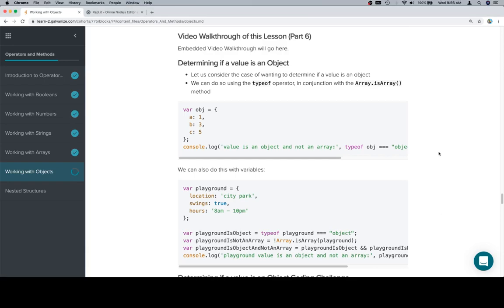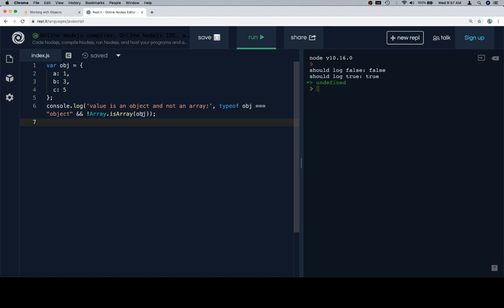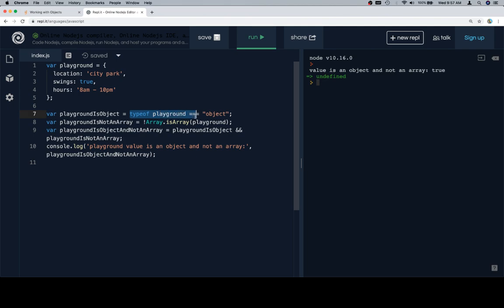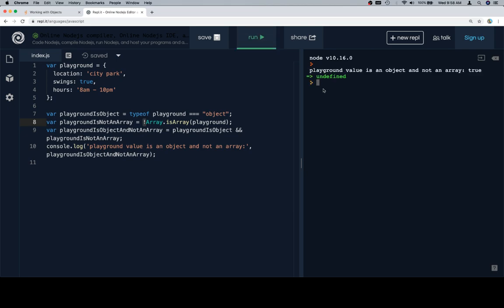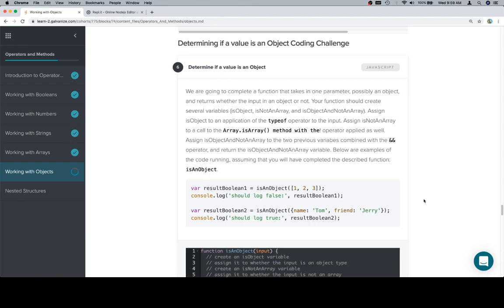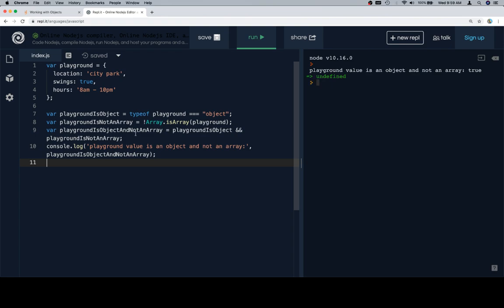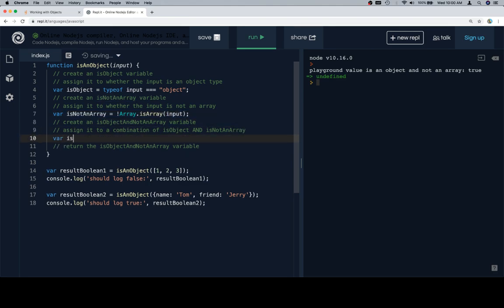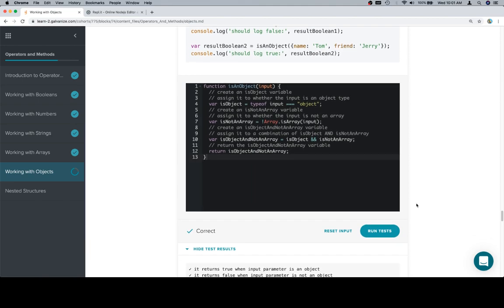Module 0 - Operators and Methods - Objects - Part 6